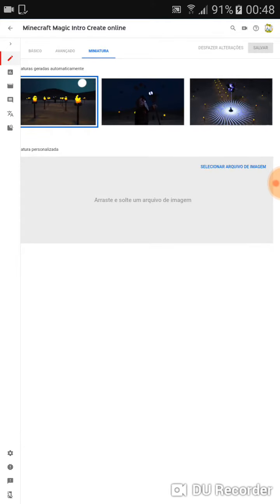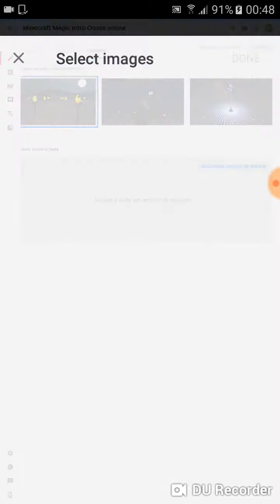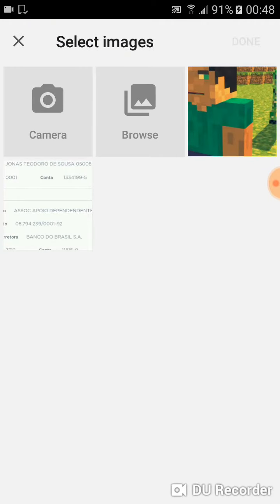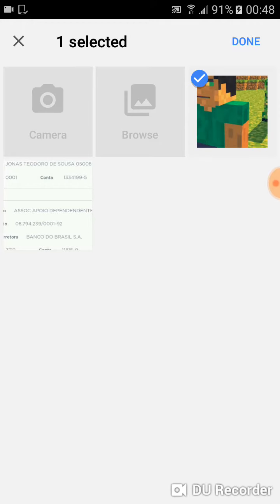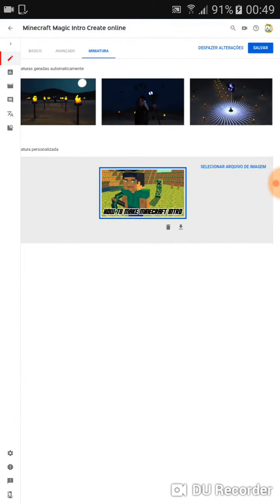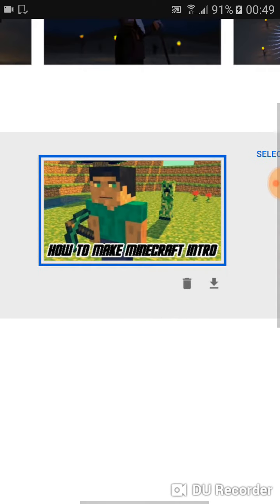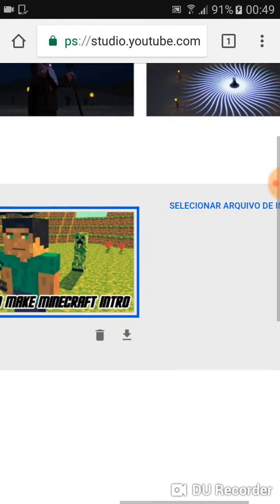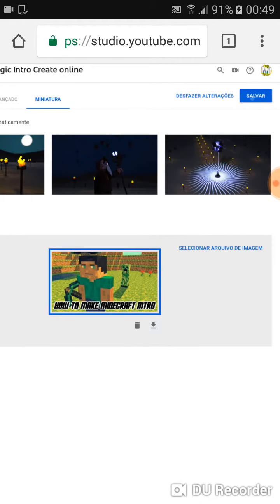How to add Thumbnails in YouTube videos using the smartphone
In this video I show how to insert Thumbnail in YouTube videos using a smartphone. This trick is for Android and IOS that has Google Chrome Installed on them. I hope this video can help you.